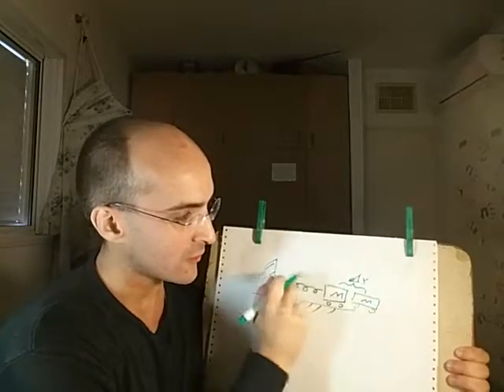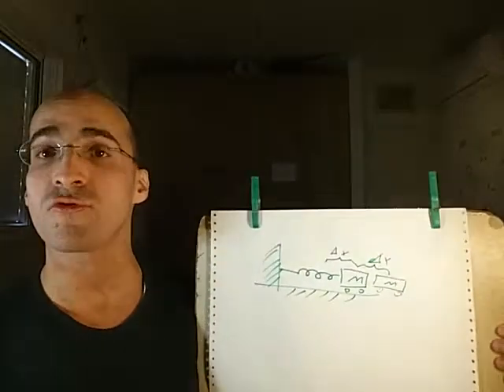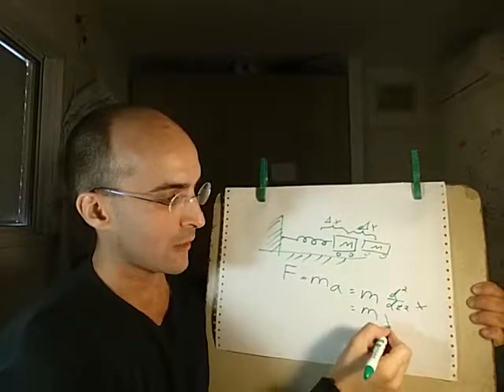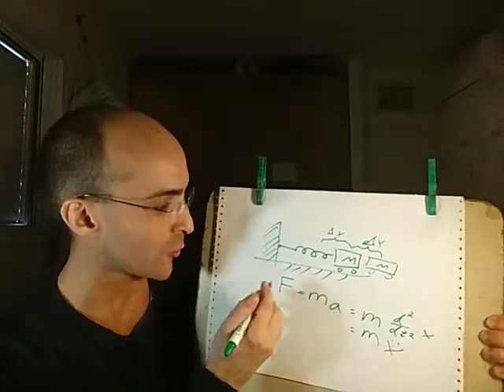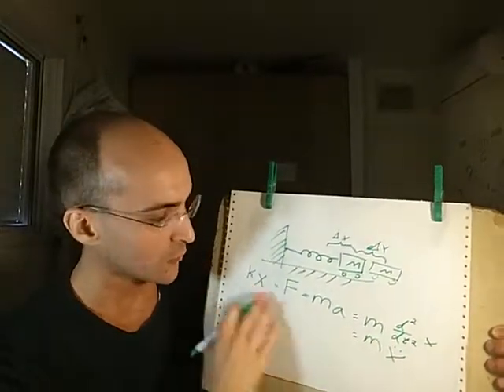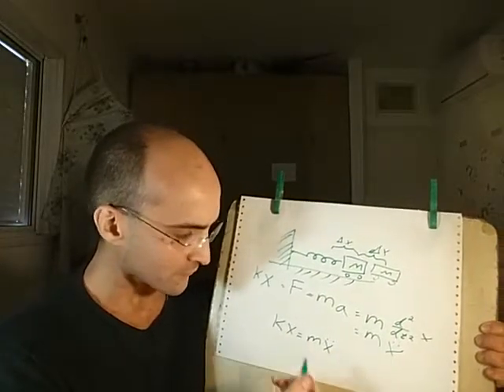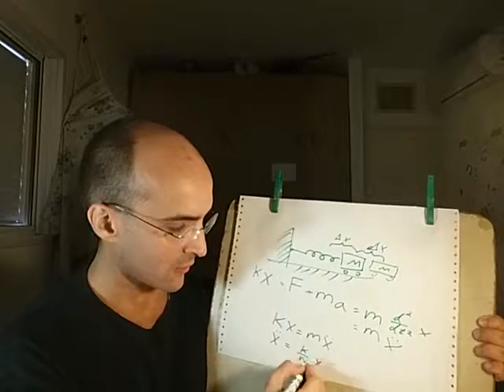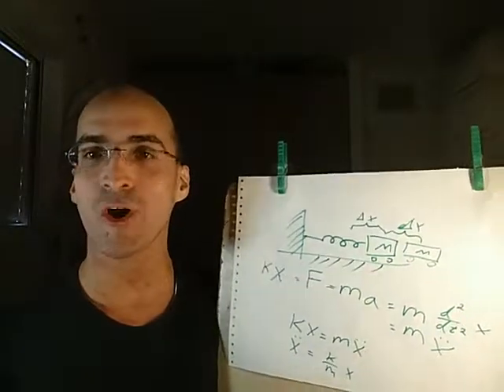diagram & equation of oscillator